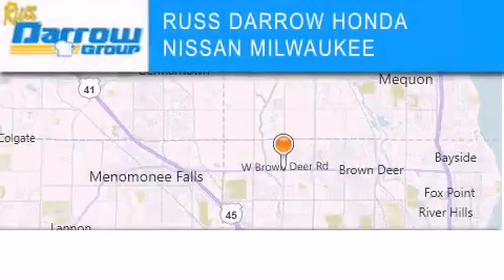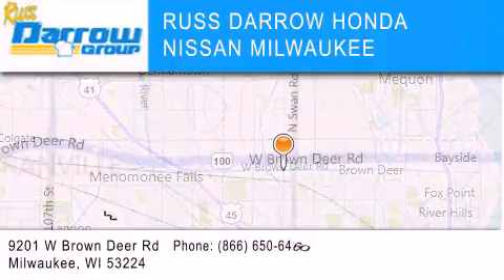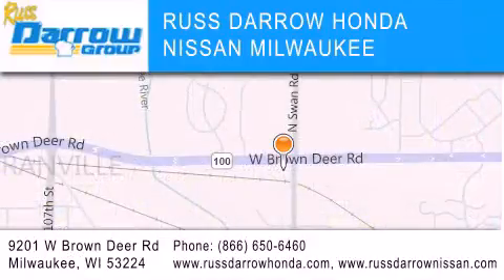2012 Versa Milwaukee WI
Year : 2012
 Make :
 Model : Versa
 Engine : 1.6L
 Trans . : Variable
 Exterior : Blueonyx
 Miles : 100

 Stock : N12766

 11212 Metro Blvd.

 2012       Versa Milwaukee WI